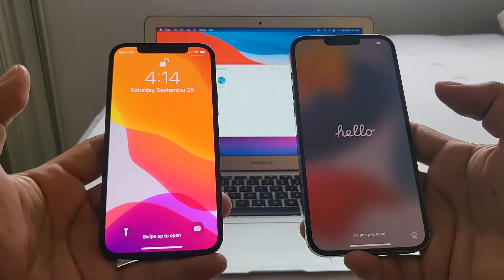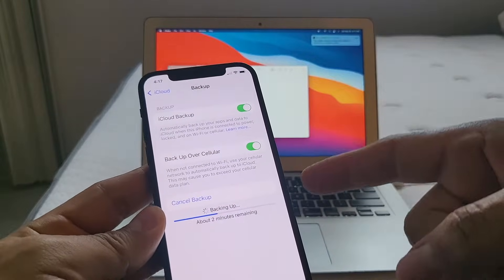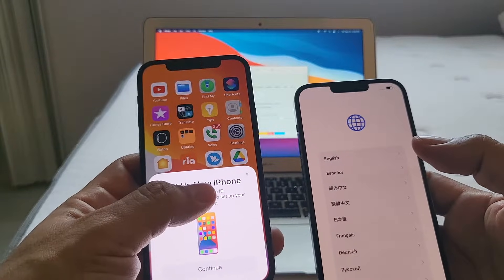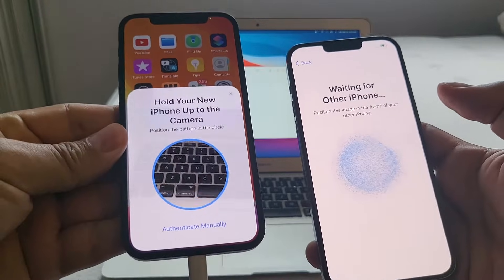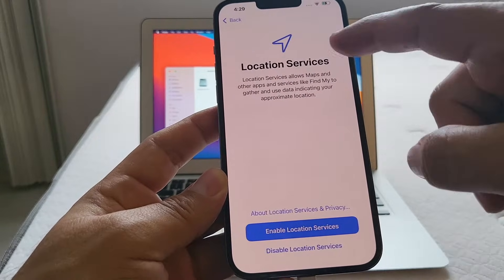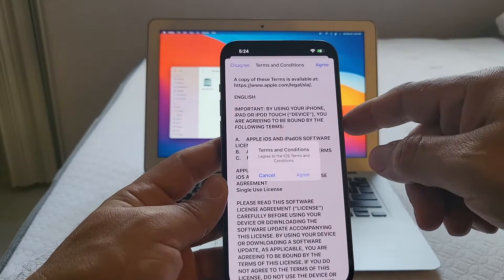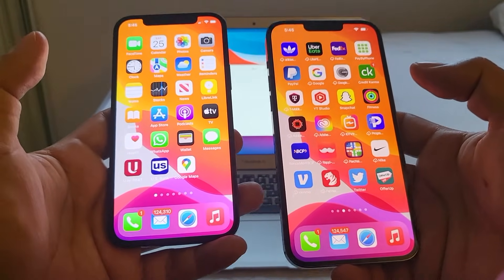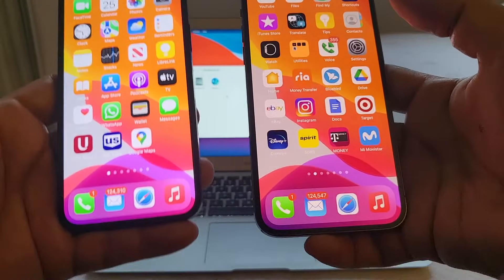Migrate data to your iPhone 13 using a wired connection - From old iPhone to your new iPhone 13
Migrate data to your iPhone 13 using a wired connection
Use Quick Start to transfer data to a new iPhone

The new iPhone 13 is out and you want to move all of your current data on your old iPhone to the new iPhone 13 Pro Max, so how can you migrate all your data to the new iPhone? In this video I will show you four ways to move your data from iPhone to iPhone, please let me know in the comments if you have any question, thank you for watching!

4 Ways to migrate all your data to the new iPhone 13 Pro Max
1. Using an iCloud Backup
2. Using a Computer Backup
3. Using Quick Start Wirelessly (Wi-Fi)
4. Using Quick Start with a wired connection (Lightning to USB 3 Camera Adapter needed)